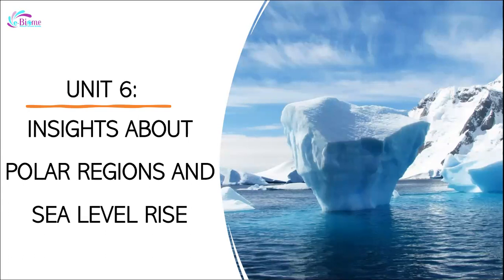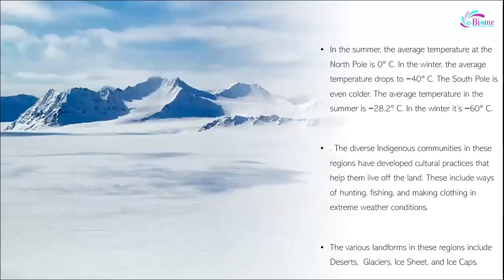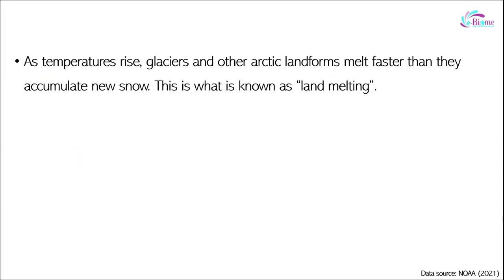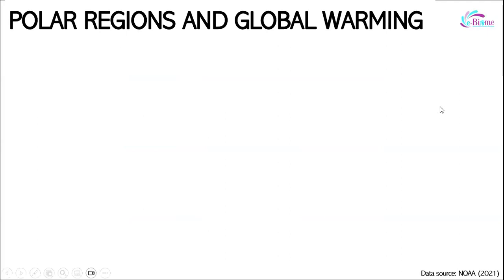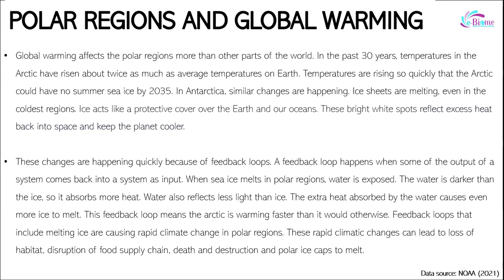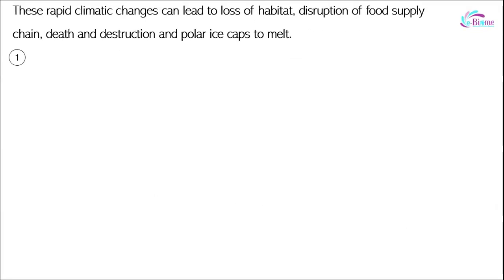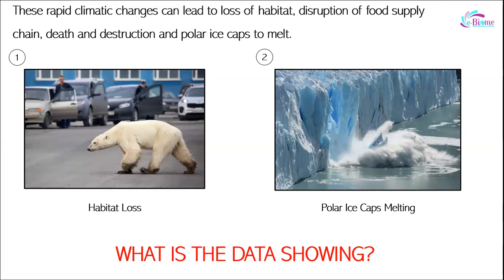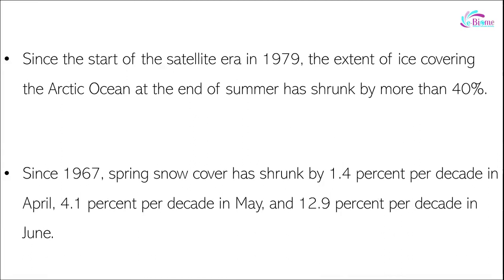Unit 6: Insights about Polar Regions and Sea Level Rise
Unit 6: Insights about Polar Regions and Sea Level Rise. Objectives 1-4 (Identify Polar Regions and their Habitat. Able to explain the difference between Melting Land and Sea Ice. List the factors that causes Sea Level to Rise. Able to determine why Polar Regions matters for Global Warming)

Identify Polar Regions and their Habitat:
Polar regions, located near the Earth's geographic poles, encompass the Arctic in the Northern Hemisphere and the Antarctic in the Southern Hemisphere. These regions are characterized by extreme cold temperatures, vast expanses of ice and snow, and unique ecosystems adapted to harsh polar conditions. Habitats in polar regions include ice sheets, glaciers, sea ice, tundra, and polar seas, supporting diverse wildlife such as polar bears, seals, penguins, and Arctic foxes.
Explain the Difference between Melting Land and Sea Ice:
Melting land ice refers to the thawing of ice sheets, glaciers, and ice caps that are situated on land, such as the Greenland Ice Sheet and Antarctic Ice Sheet. Sea ice, on the other hand, forms from frozen seawater and floats on the ocean's surface. While both types of ice contribute to rising sea levels when melted, the melting of land ice has a more significant impact as it adds additional water volume to the oceans, whereas the melting of sea ice does not directly contribute to sea level rise.
List the Factors that Cause Sea Level to Rise:
Several factors contribute to sea level rise, including:
Thermal expansion: As ocean temperatures increase due to global warming, seawater expands and takes up more space, causing sea levels to rise.
Melting glaciers and ice caps: The melting of land ice from glaciers and ice caps adds water volume to the oceans, contributing to sea level rise.
Melting ice sheets: The melting of massive ice sheets, such as those in Greenland and Antarctica, can significantly raise sea levels if large quantities of ice are lost.
Loss of polar ice: Declines in Arctic sea ice and Antarctic ice shelves due to warming temperatures also contribute to sea level rise by reducing the amount of ice that reflects sunlight and insulates the ocean from warming.
Determine Why Polar Regions Matter for Global Warming:
Polar regions play a crucial role in global climate regulation and are particularly sensitive to climate change. The rapid warming of polar regions has far-reaching implications for the Earth's climate system, including:
Accelerated melting of land ice and sea ice, leading to rising sea levels and coastal inundation.
Disruption of ecosystems and loss of habitat for polar wildlife, threatening biodiversity and species survival.
Release of stored carbon and methane from thawing permafrost, further contributing to greenhouse gas emissions and amplifying global warming.
Changes in ocean circulation patterns and weather systems, affecting regional and global climate variability.
Understanding the importance of polar regions for global warming is essential for informing climate change mitigation and adaptation strategies and protecting these vulnerable environments for future generations.